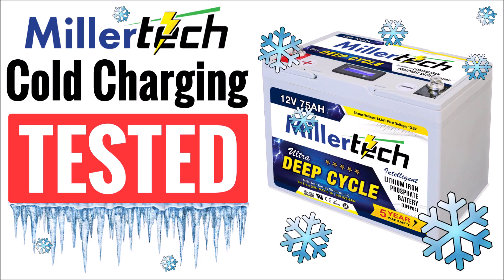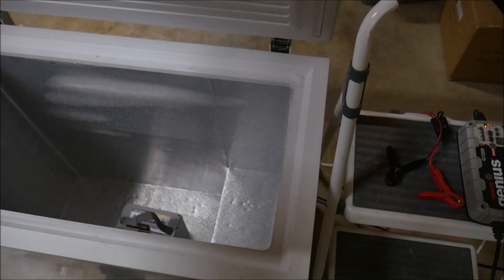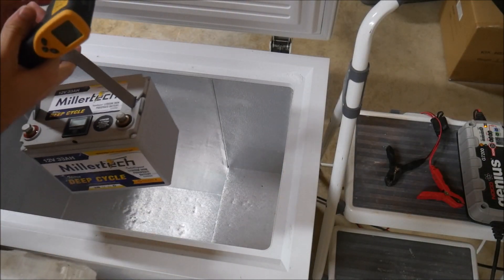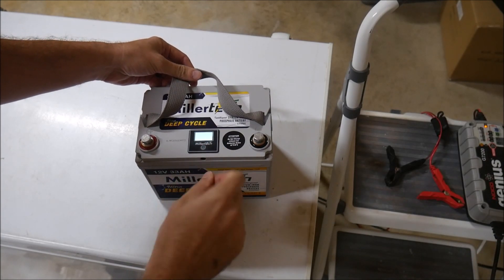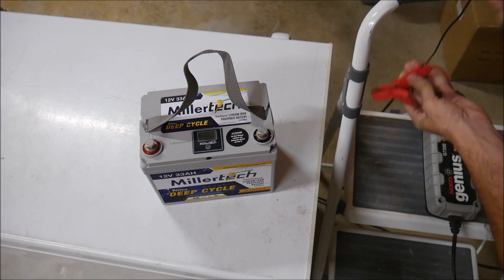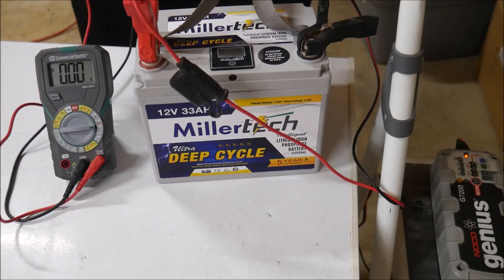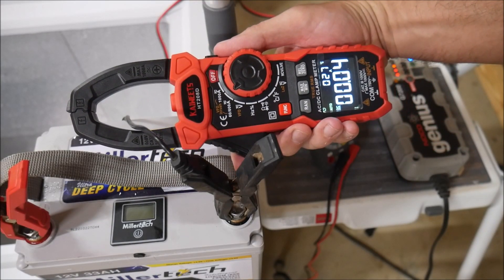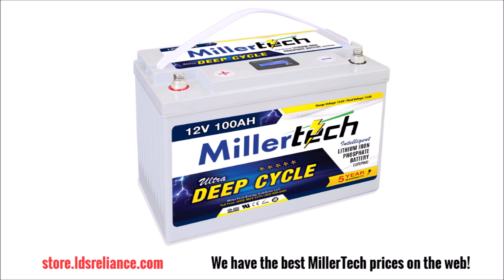Testing The BMS Cold Charging Protection On A MillerTech Lithium Battery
In this video, I will test the BMS function that disallows charging below freezing temperatures on a MillerTech Premium LiFePO4 Deep Cycle Battery. Other testing videos like to cut corners in these types of tests but there is no better way to test cold charging protection than to put the battery in a freezer for a long time. So check out the video to see how it works!